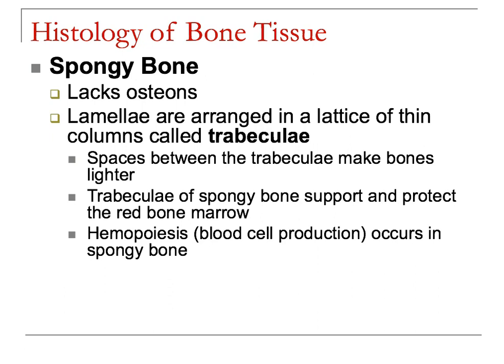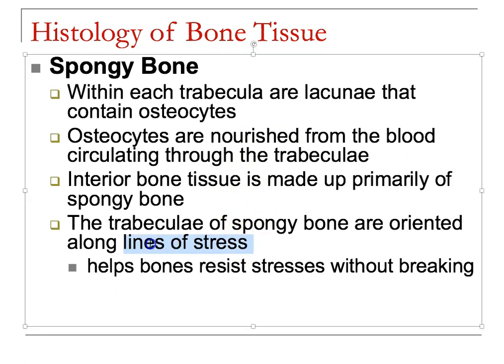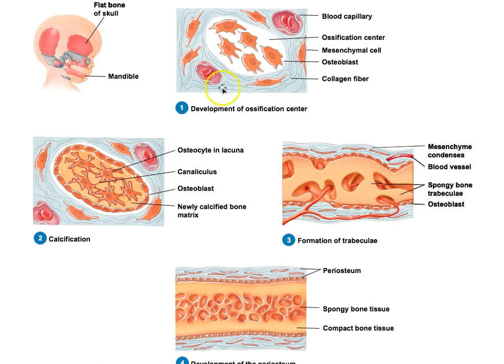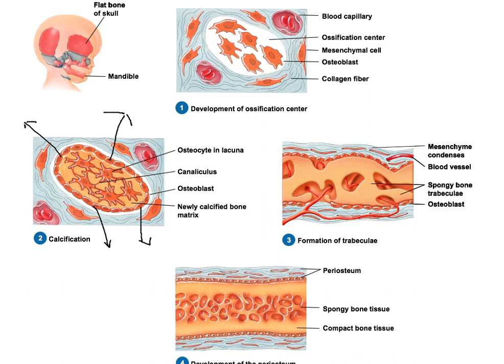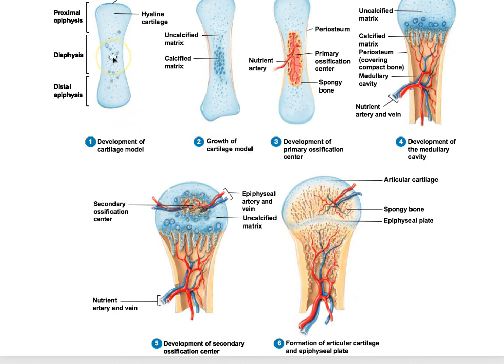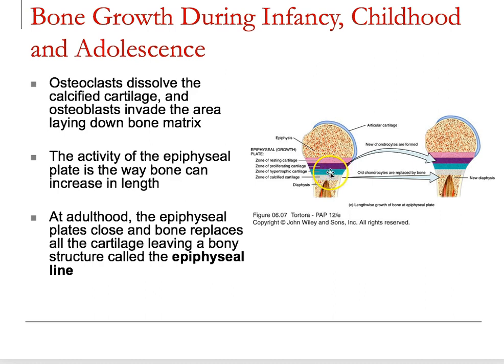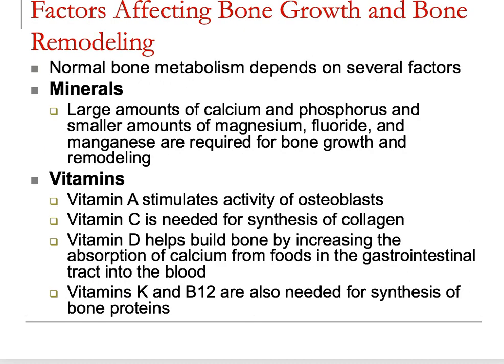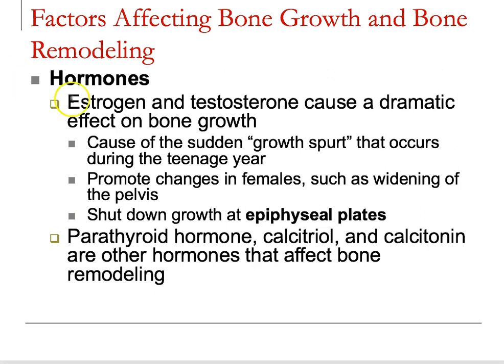BIO 211 Chapter 6 b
What are the bone growth mechanisms?